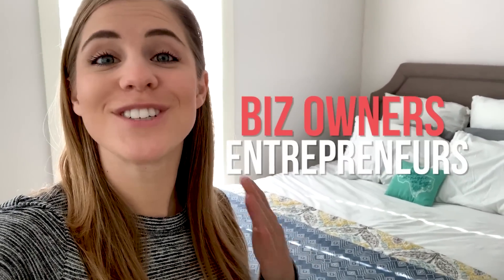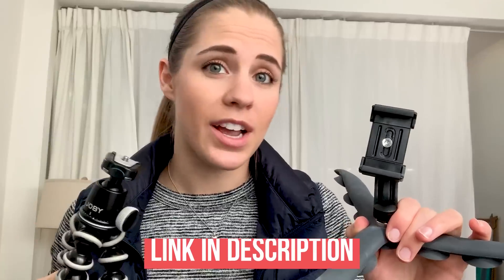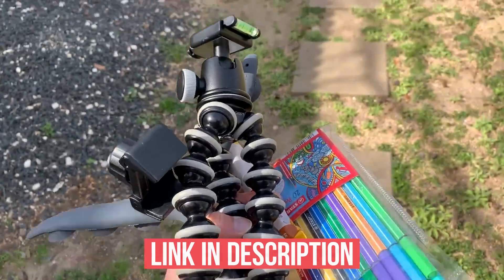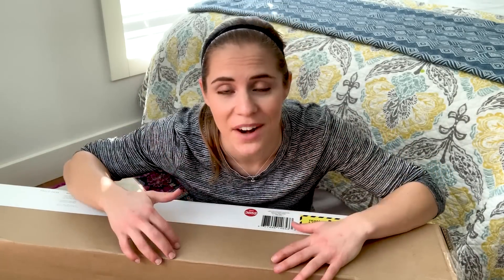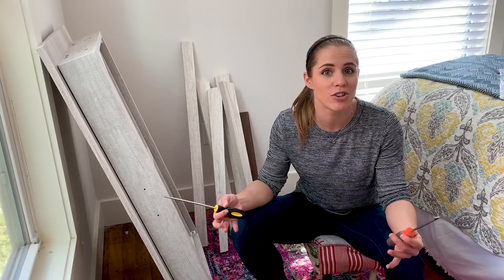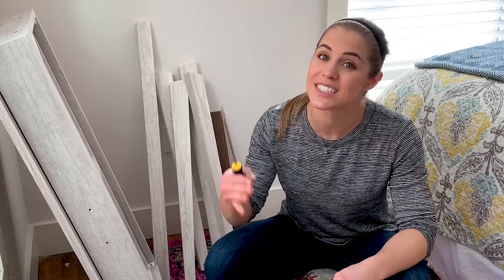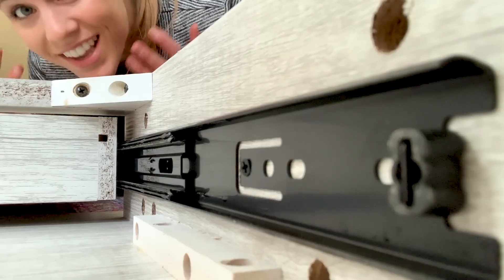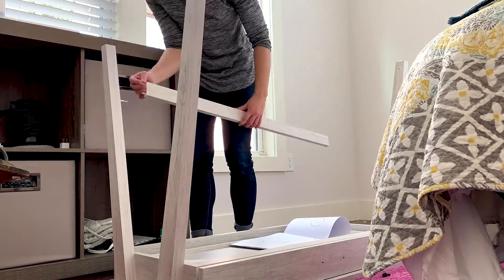How To Make a Vlog with Your iPhone (Part 1)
Vlogging just requires a few hacks to master, yet too many people get caught up in the technical element of it. In this vlog, I share my top tips for vlogging, all while filming on an iPhone.

If you're looking for how to make a vlog with your iPhone, then this is the only video you'll need to watch. Be sure to check back in next week for part 2 - how to edit an iPhone vlog.

Removing the technology barrier of operating a camera can help you master the important elements of vlogging -- story + style + editing. This vlog filmed with the iPhone x, walks you through how to vlog for beginners while showing you real time examples to see how to implement what you learn. I also cover general phone vlogging tips so you can apply these tactics when smartphone vlogging (no matter what phone you have).

Once you know how to make a vlog on your iPhone and film good quality videos on your iPhone, you're off to the races! You'll be free to get creative in how to share your message with your audience. Do it enough times, and you might just take off : )